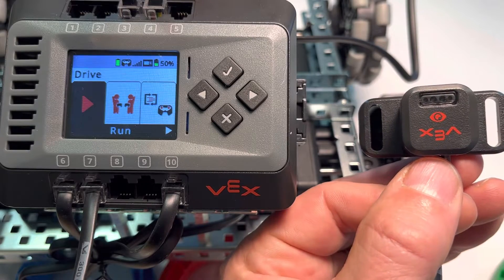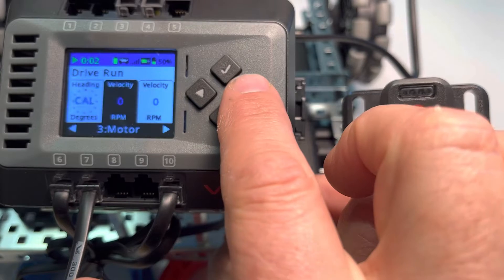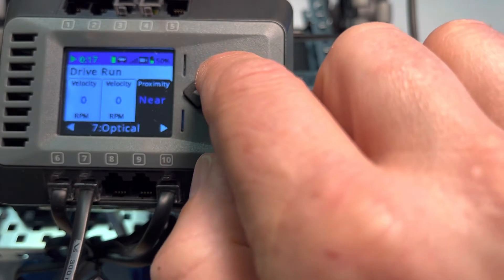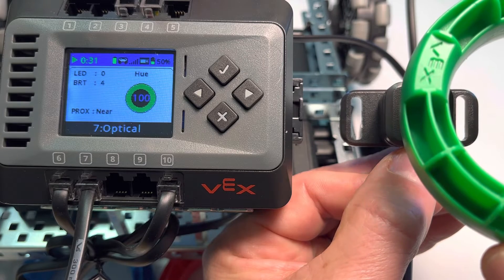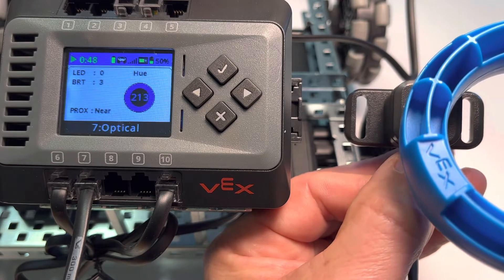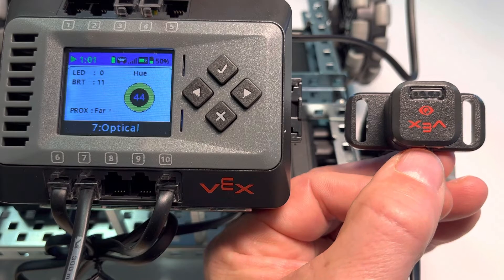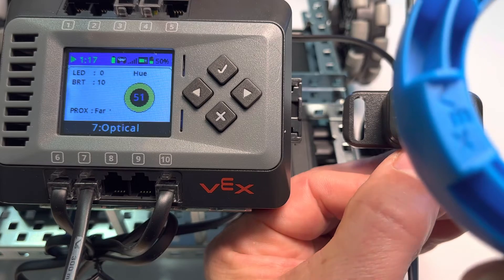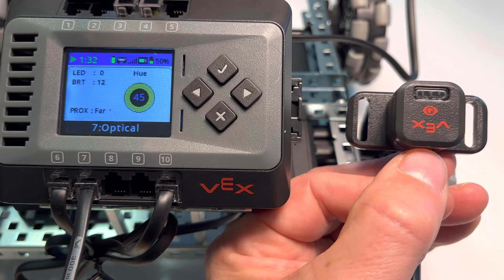Vex EXP: Optical Sensor Intro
This video focuses on the Visual Sensor.